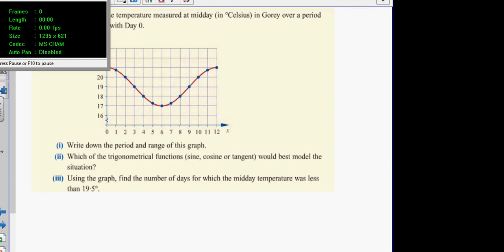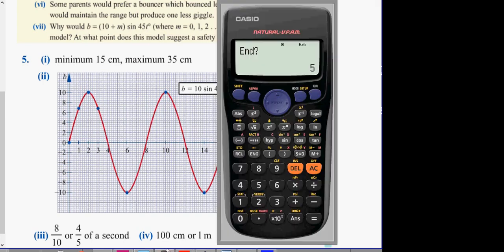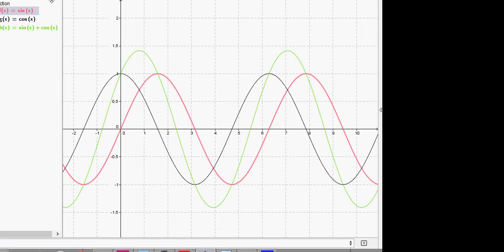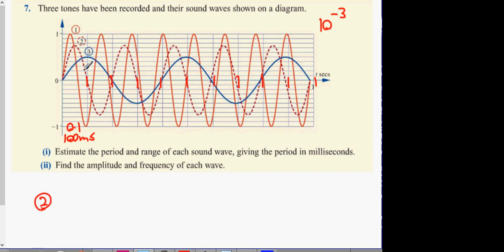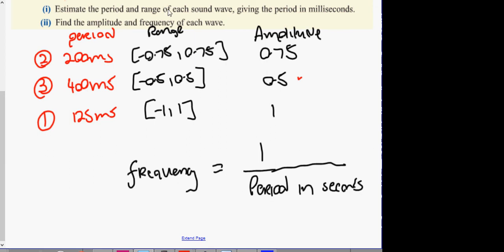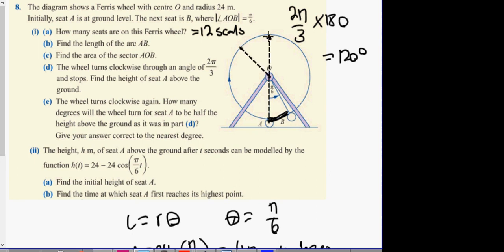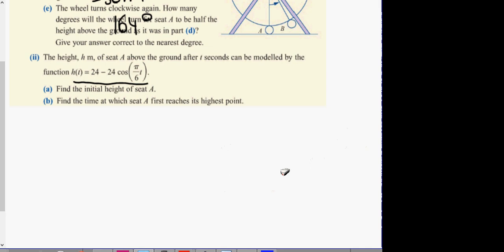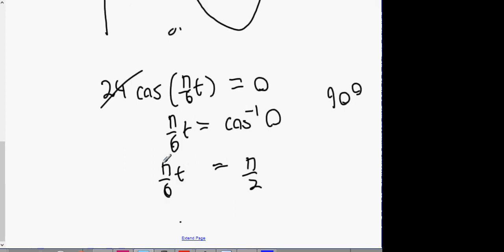5th exercise 9 11 q3q5q7q8